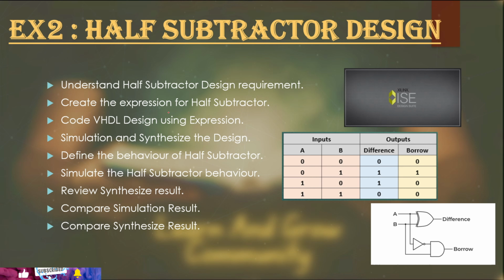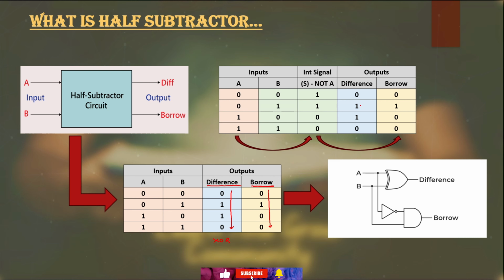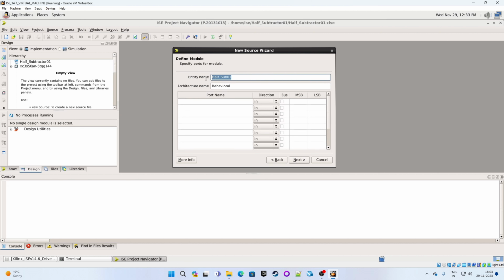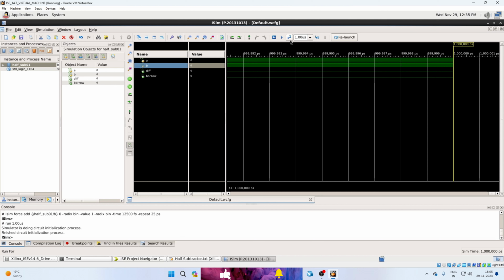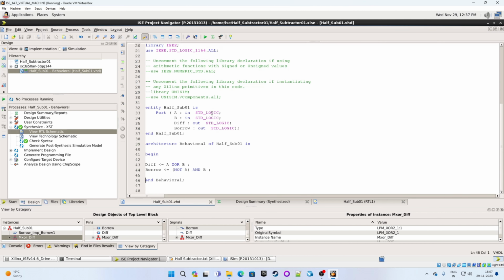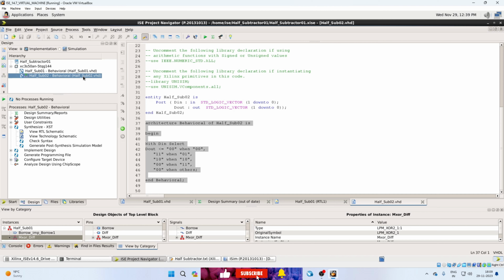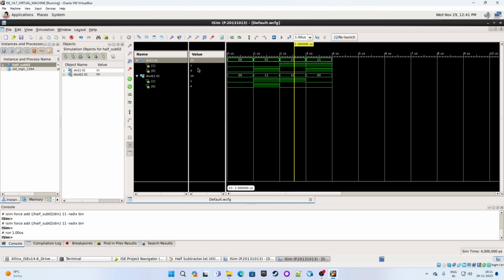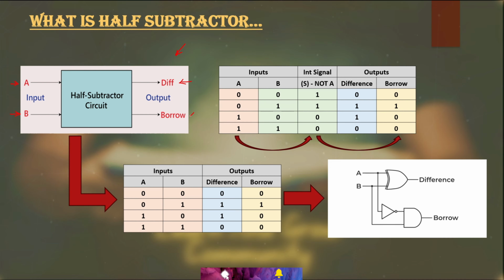Practical Exercise 02: Building a Half Subtractor with Xilinx ISE (Ex 02) | VHDL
Welcome to Practical Exercise 02! In this session, we will guide you through the process of building a Half Subtractor using Xilinx ISE and VHDL. This exercise is perfect for those looking to gain hands-on experience with digital design and VHDL programming.

Introduction to Half Subtractors:
* Concept: Understand the basics of a Half Subtractor and its role in digital circuits.
* Operation: Learn how a Half Subtractor performs subtraction on two binary bits.

Project Creation: How to create a new project in Xilinx ISE for VHDL design.

VHDL Coding:
* Writing the Code: Detailed guide on writing VHDL code for a Half Subtractor.
* Explanation: Breakdown of the VHDL code and its components.

Simulation and Testing:
* Test Bench Creation: Learn how to create a test bench to simulate the Half Subtractor.
* Running Simulations: Instructions on how to run simulations and verify the design.

Synthesis and Implementation:
* Synthesizing the Design: Steps to synthesize your VHDL code using Xilinx ISE.
* Implementation: How to implement the design on an FPGA board.

Follow